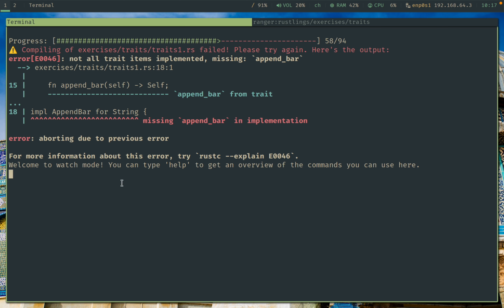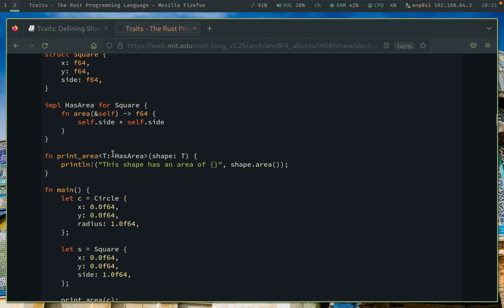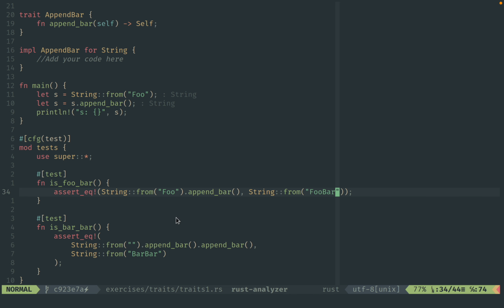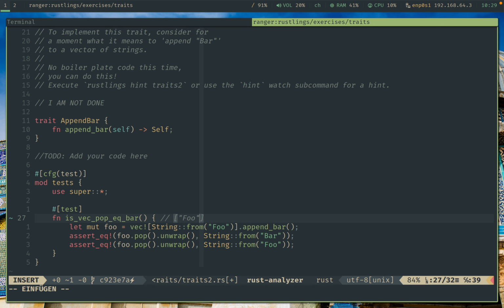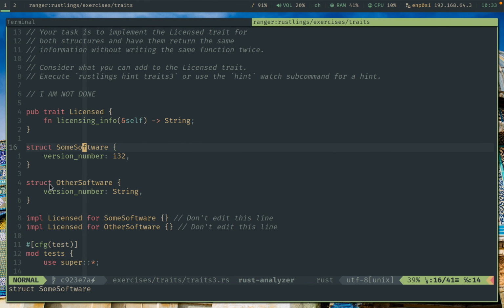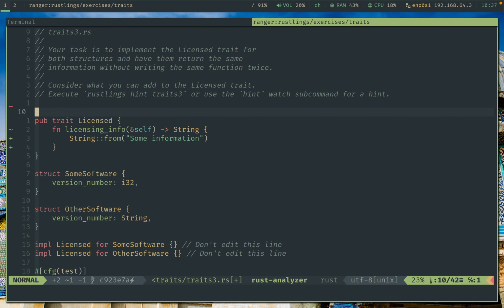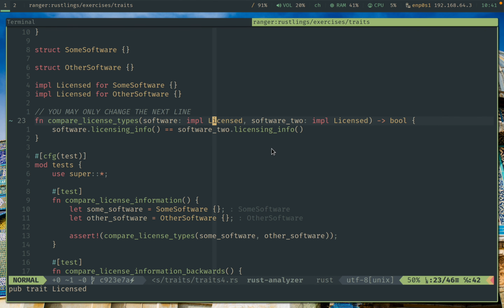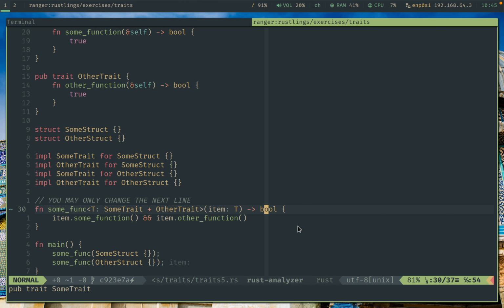Rustlings 5.0 | Traits | Learn Rust Interactively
Timestamps:
0:00 traits1
10:45 traits2
15:24 traits3
20:06 traits4
24:26 traits5